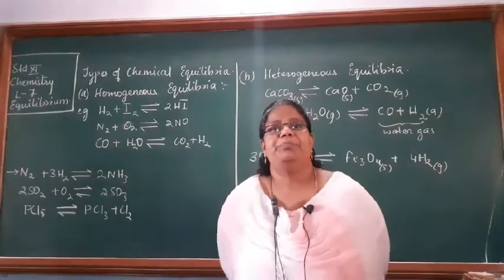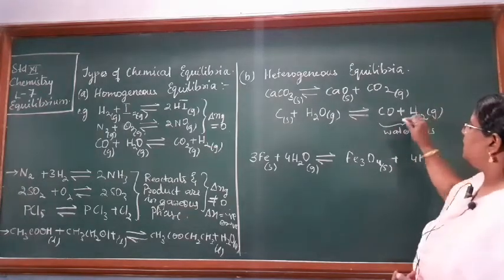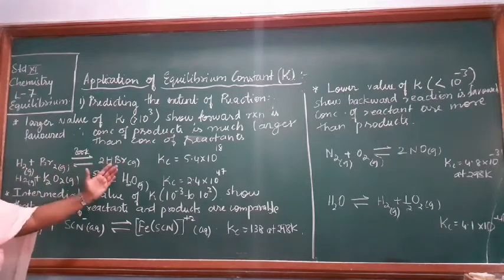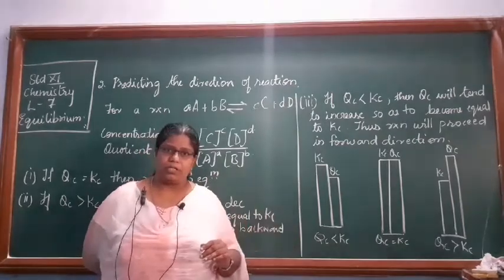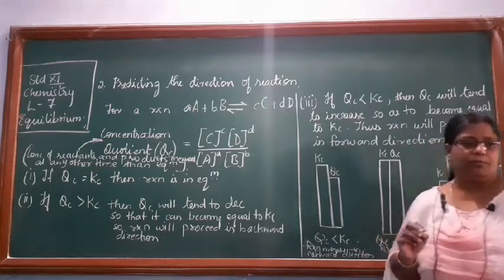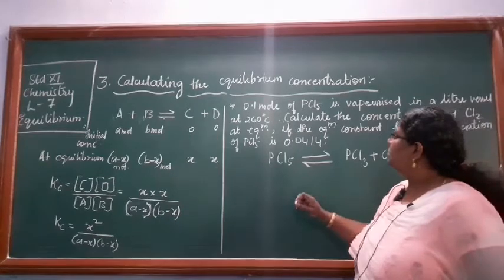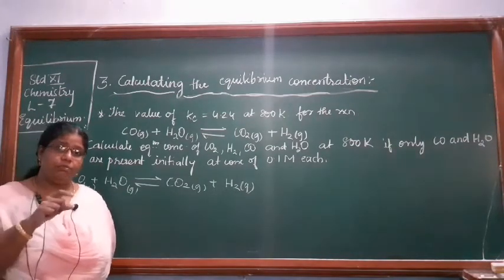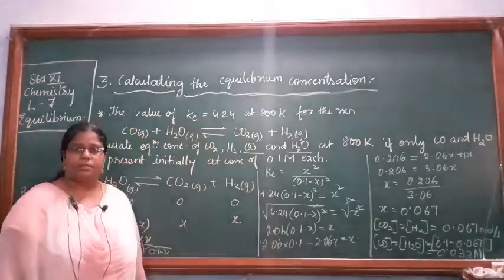Class 11 Chemistry | Unit 7: Equilibrium | Lecture 4